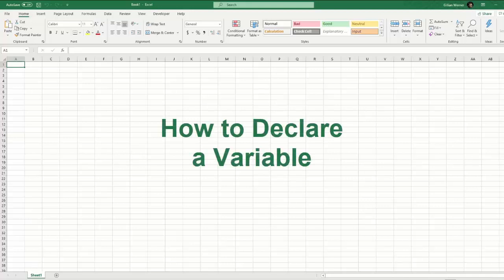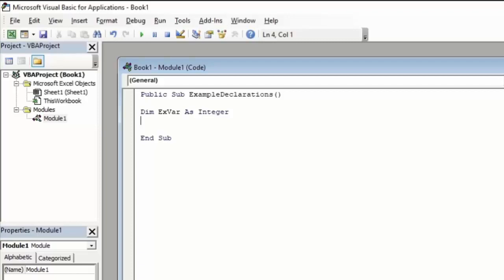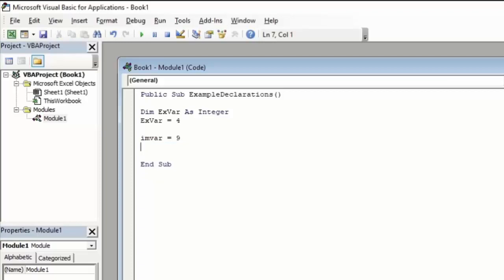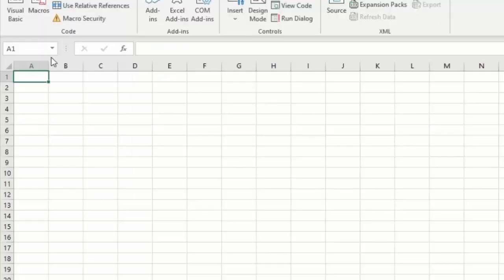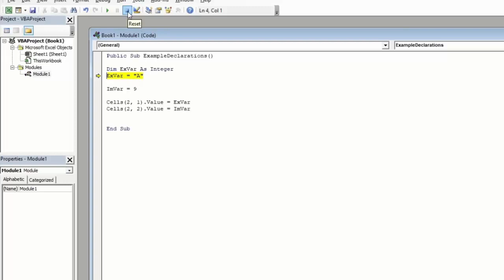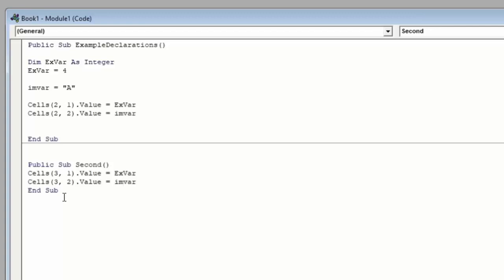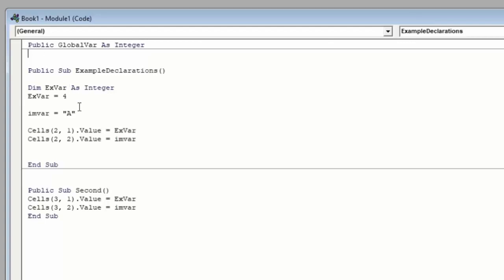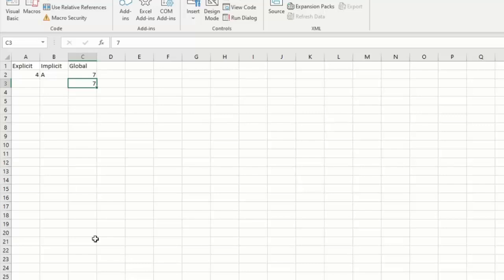#8 - How to Declare a Variable in Excel VBA Programming (diff between global and local variables)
Learn Excel VBA Programming Basics for beginners with Gillian. Join the complete Excel VBA Programming course on Udemy at:

Join the thousands of other students who are learning Excel VBA Programming online in an easy, stress-free way.

I'd like to introduce Gillian Werner. She is an aerospace engineer, an Excel wizard and a great VBA instructor. This is a series of 11 video lessons that introduces you to the basics of getting started programming Excel VBA for beginners. This lecture will teach you how to declare a variable as well as the difference between global and local variables.

Thanks so much for learning with us. I hope to see you in another video or course soon!